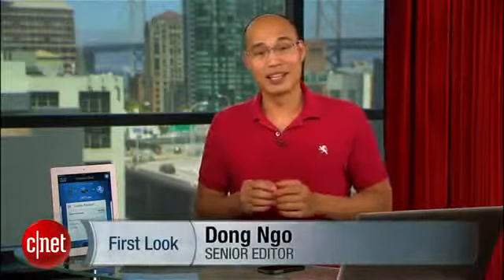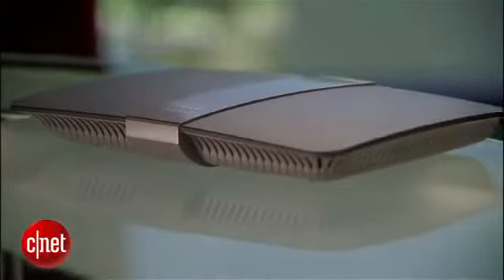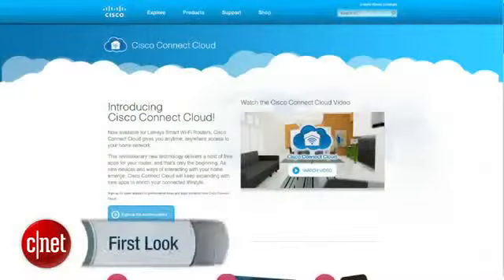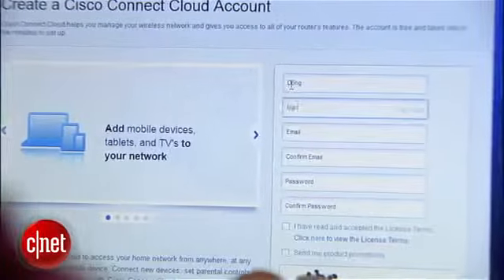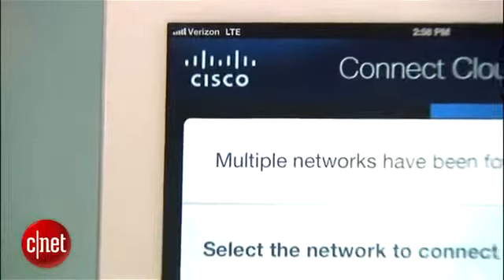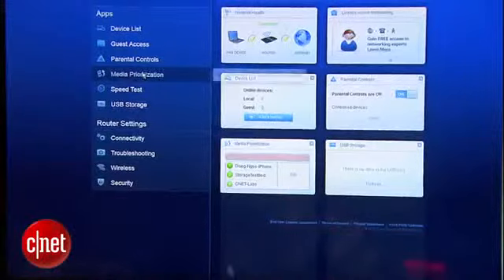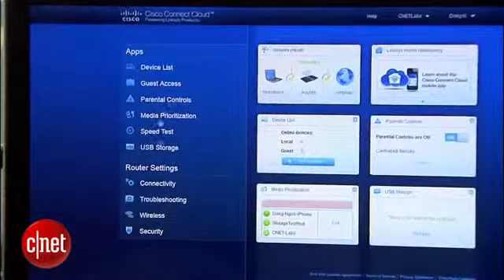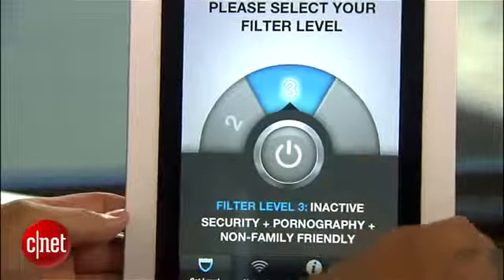Cisco Connect Cloud and Linksys EA 4500 router429